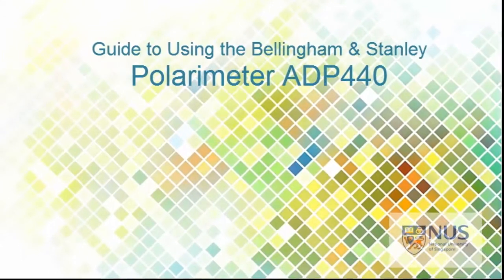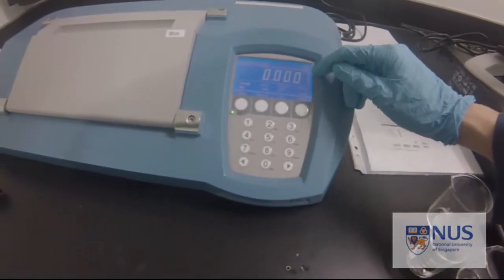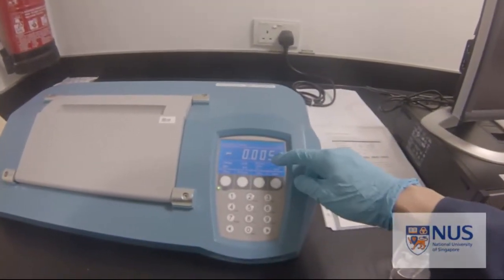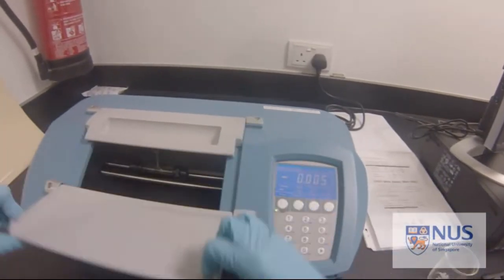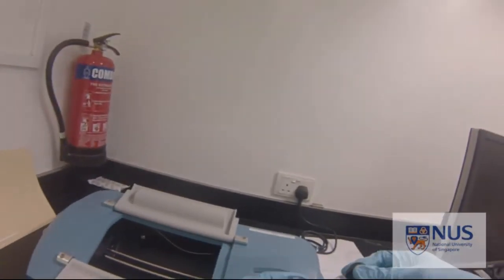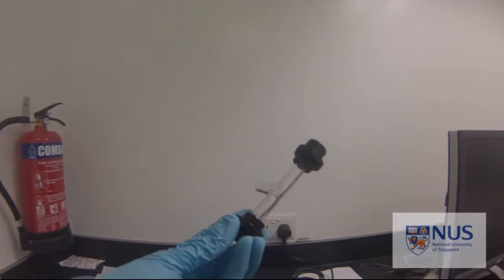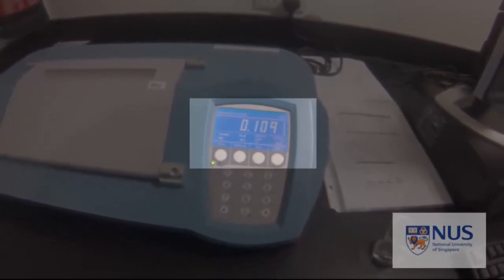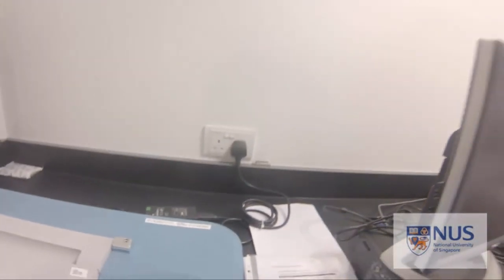Guide to Polarimeter ADP440 by Bellingham & Stanley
Bellingham And Stanley
Polarimeter ADP440 : Bellingham & Stanley Ltd
These polarimeters contain proven optics, pioneered by Bellingham + Stanley, featuring “no maintenance” yellow LED and interference filter. Combined with a photodiode detector these technologies allow for the reading of samples of up to 3.0 OD at the commonly used sodium (589nm) wavelength.

Both instruments feature angular and sugar scales (ISS) and can be programmed with user scales as well as industry standard methods for displaying invert sugar, inversion (A-B) or when applying other factors such as tube length and concentration, Specific Rotation (or concentration when entering specific rotation). This flexibility makes them ideal for use within laboratories where compliance with Pharmacopoeia is required.

Three decimal place precision makes for reliable results
ADP400 Series polarimeters have a resolution of 0.001 angular degrees (°A) and are capable of reading to an accuracy of ±0.010 °A. When working under laboratory controlled conditions, ADP400 polarimeters also offer excellent reproducibility of up to 0.002 °A.